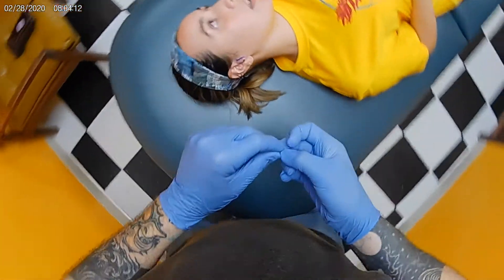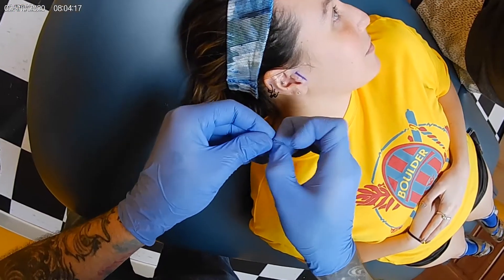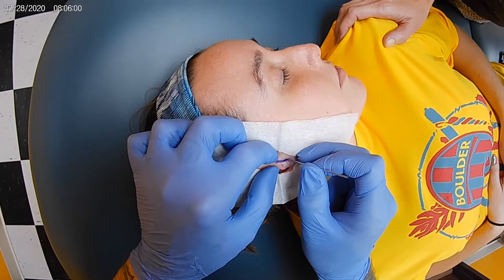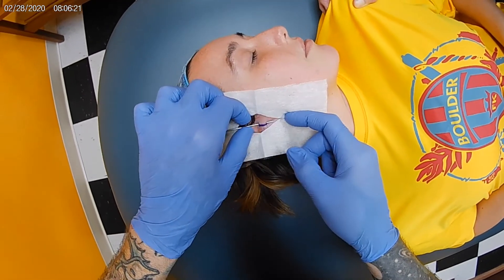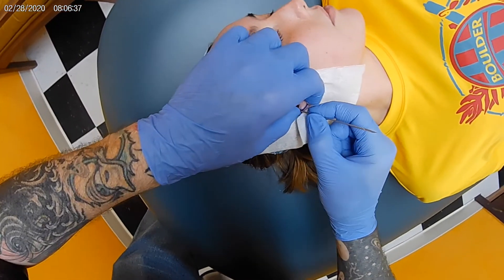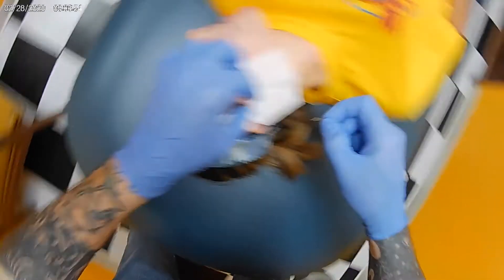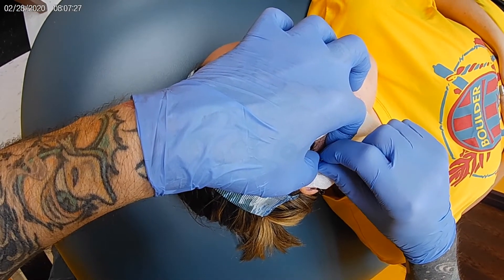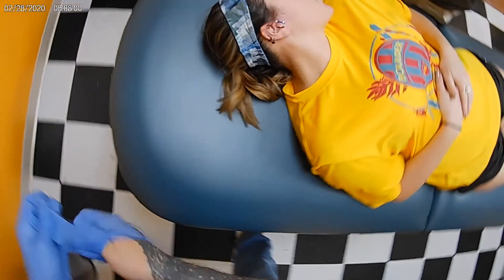surface piercing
Surface piercing using a 14 gauge surface barbell.